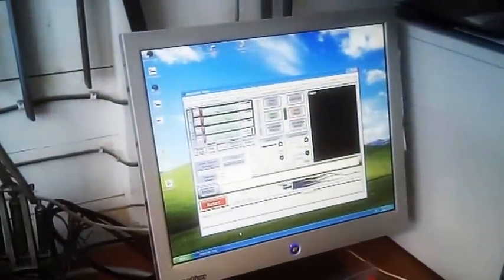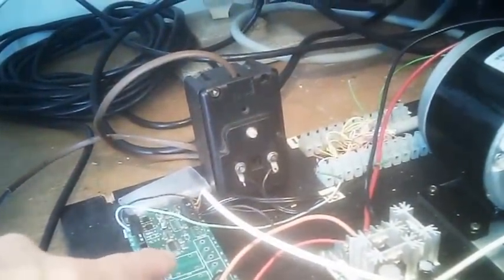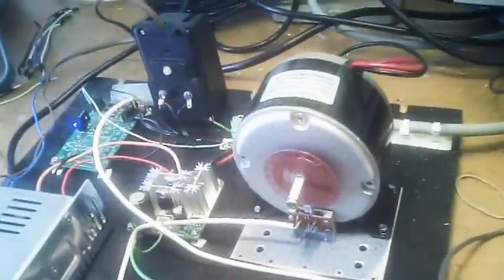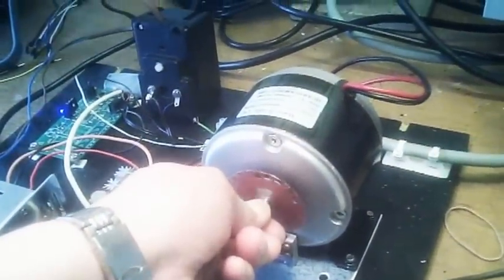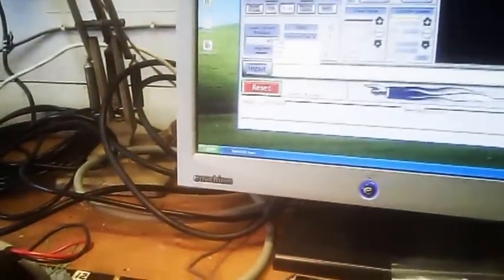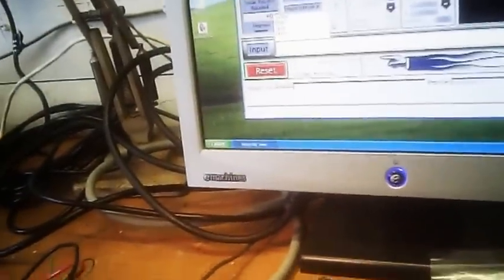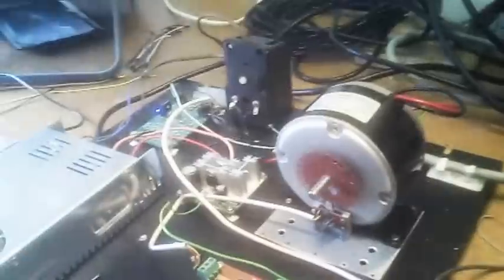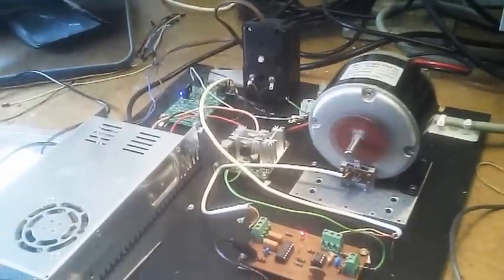24v DC motor speed control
A demonstration of my DC motor feedback control PCB. Command driven from Mach3 cnc software.
Sorry about the video quality but it was done with an 808 #16 fob camera and the lens is about the size of a pinhead and after some time in my pocket it has got rather dusty - thus causing a bit of glare.